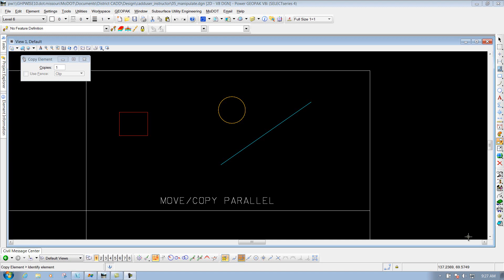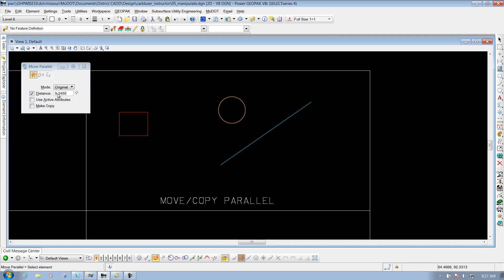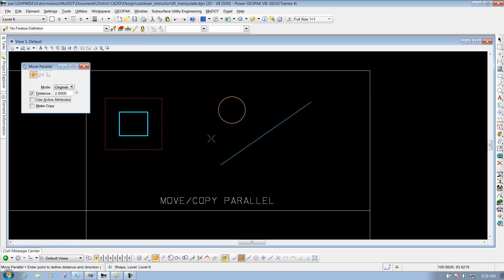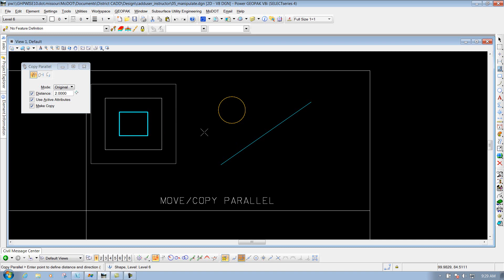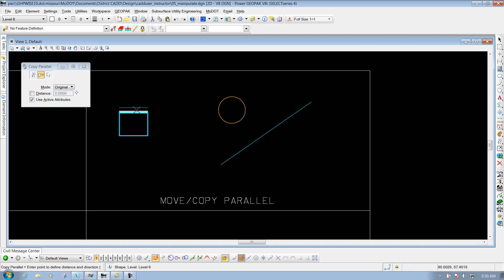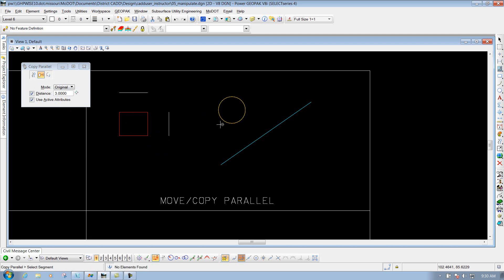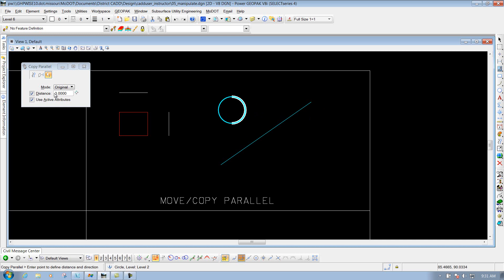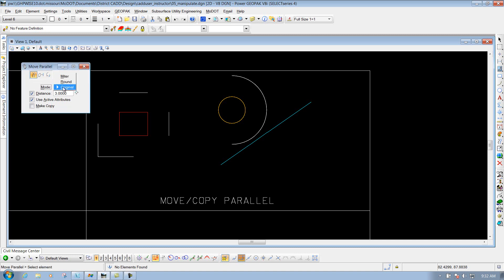MicrostationV8I SS4 7.3 Offset